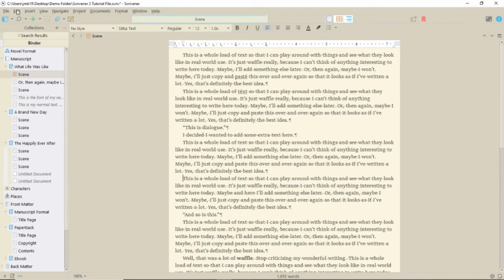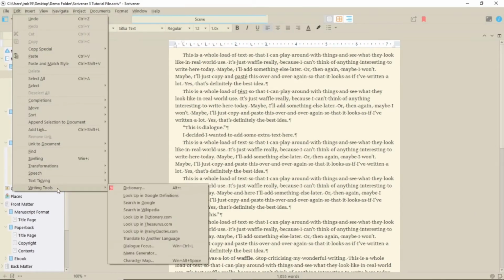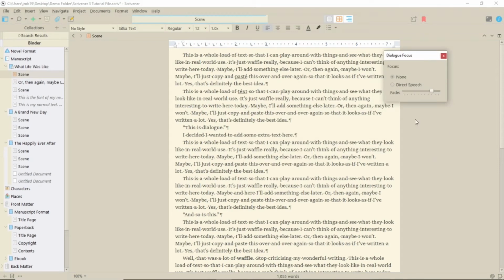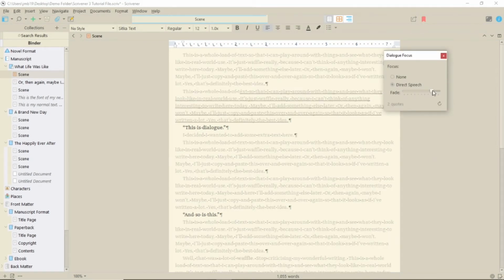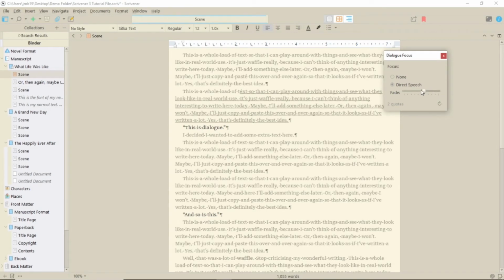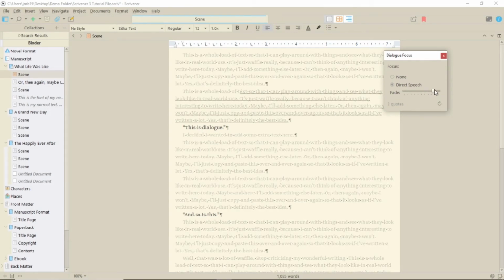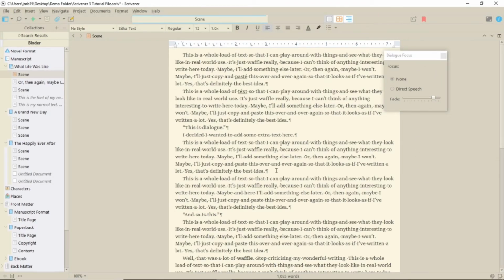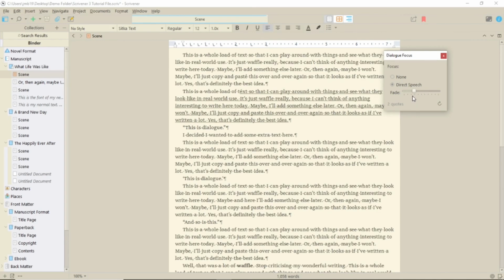Scrivener 3 for Windows: How to Use the Dialogue Focus Function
Scrivener 3 for Windows has a function that let's you focus on just your dialogue, but it has its limitations. Here's how to use it and find out whether or not it'll work for you.

Video Breakdown
00:00 Introduction
00:12 How to access and use Dialogue Focus in Scrivener 3 for Windows
00:33 The limitations of Dialogue Focus